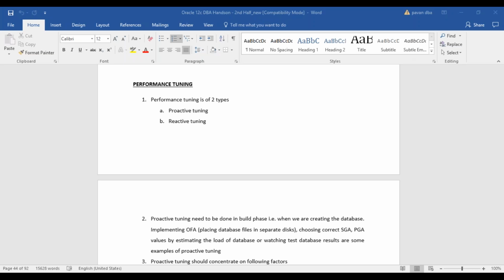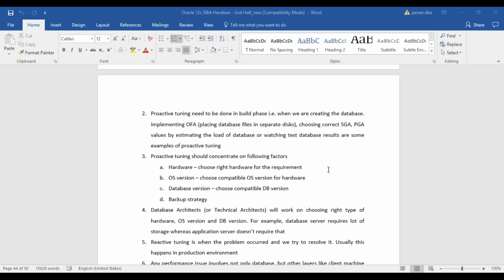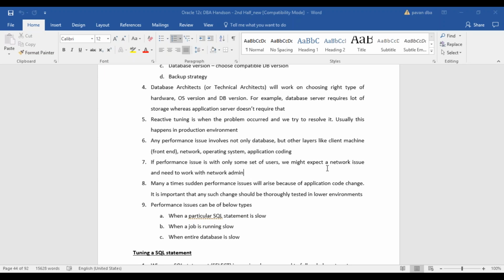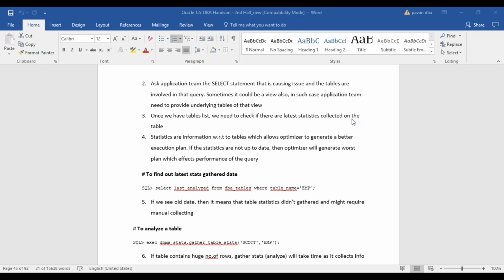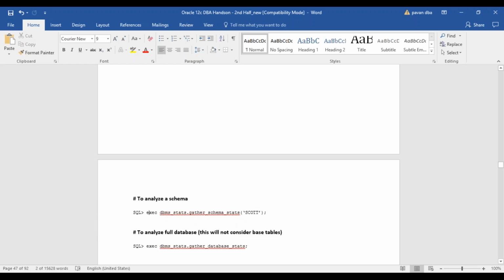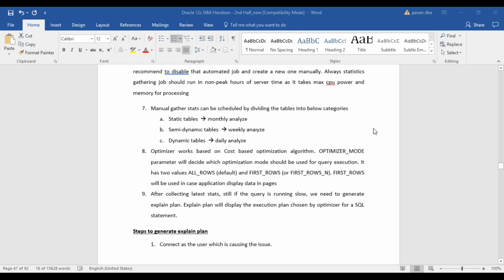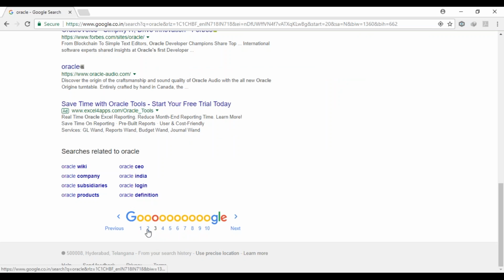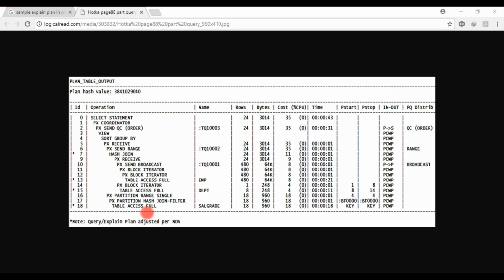2017 10 04 06 15 TMDBA010